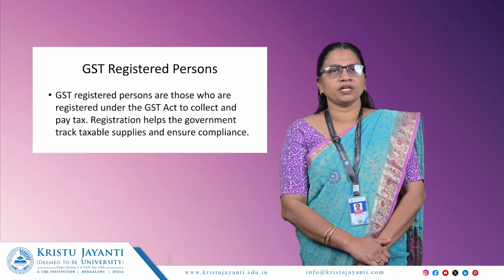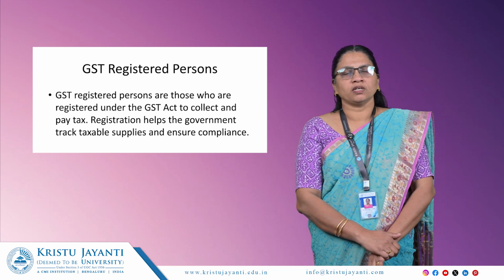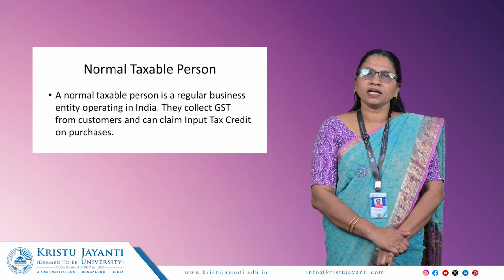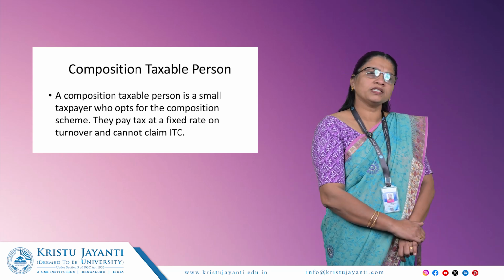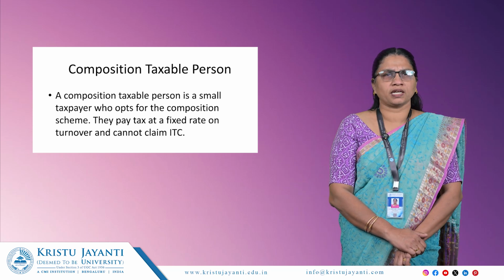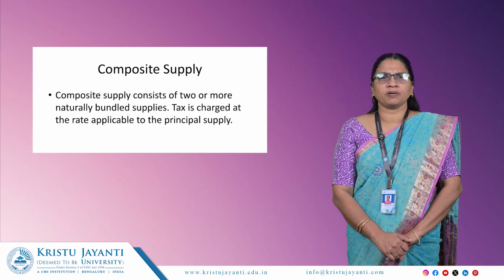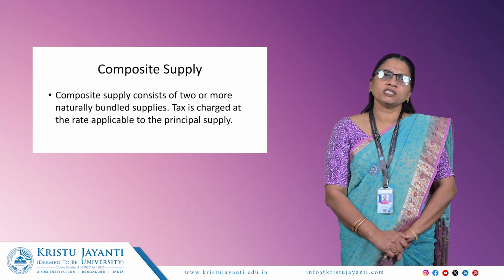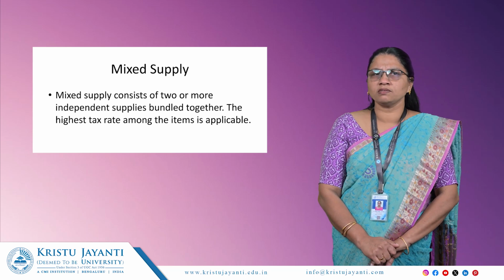GST Registered Person and Place and Time of Supply in GST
Dr. Sheejamol Jacob
Assistant Professor,
 Bengaluru